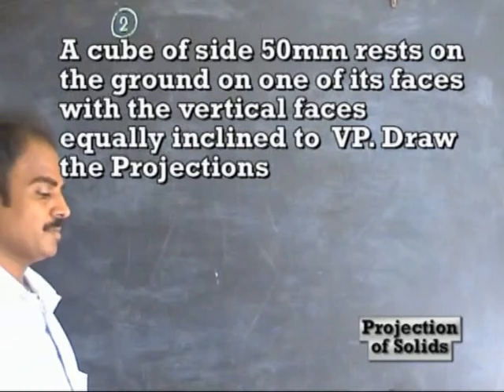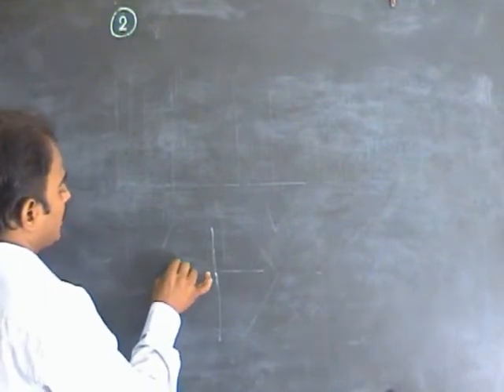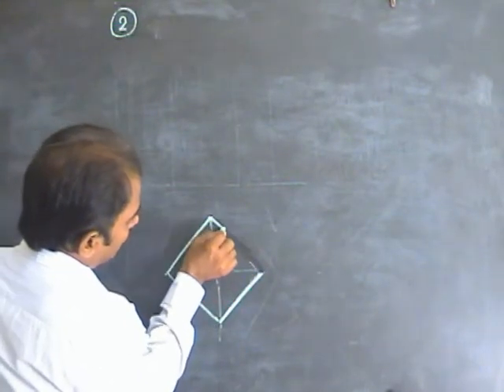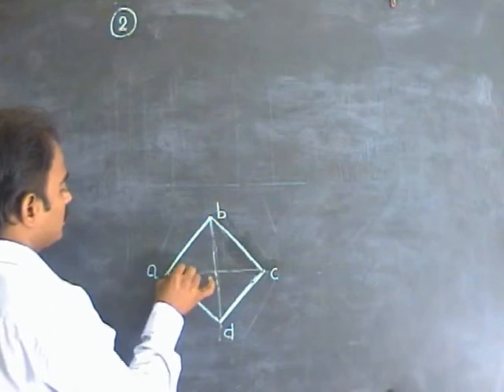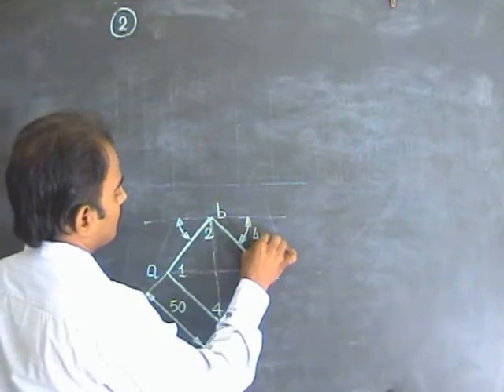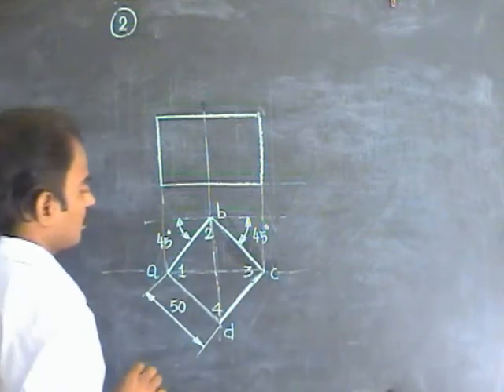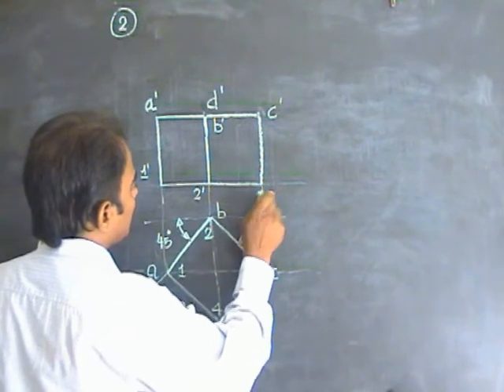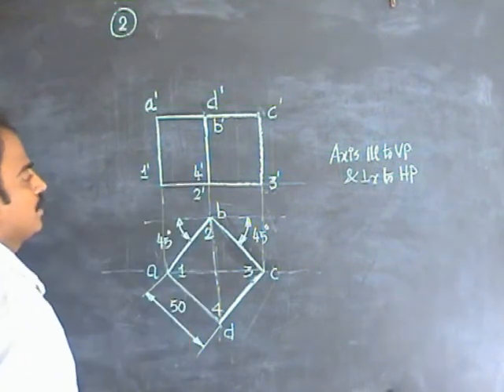Engineering Graphics MADE EASY by Prof.Dr.R.Edison -Projections of Solids - Problem 02